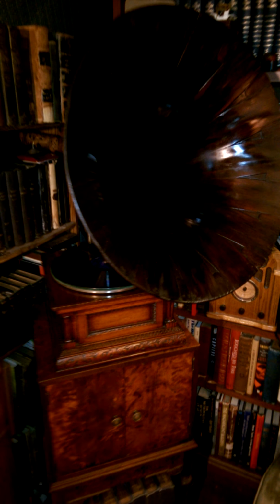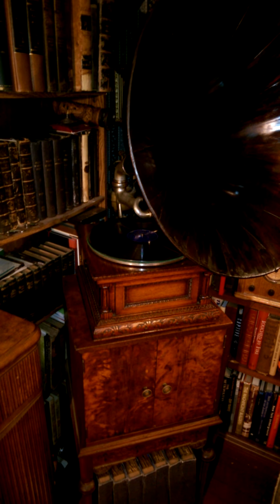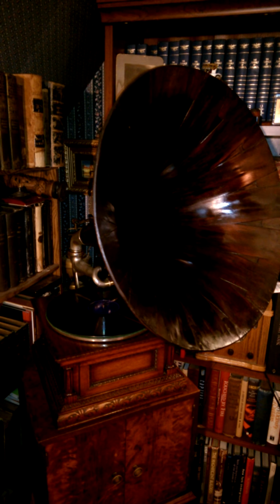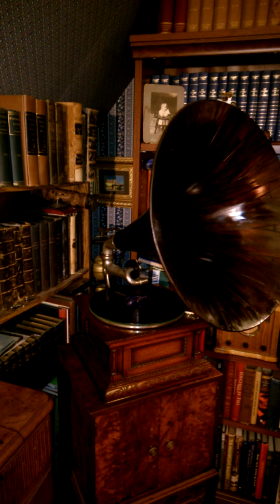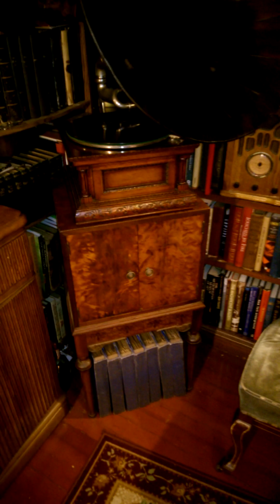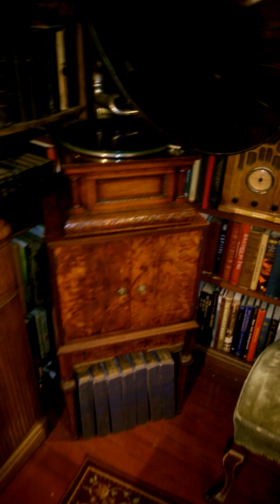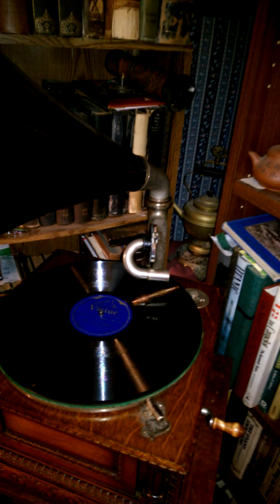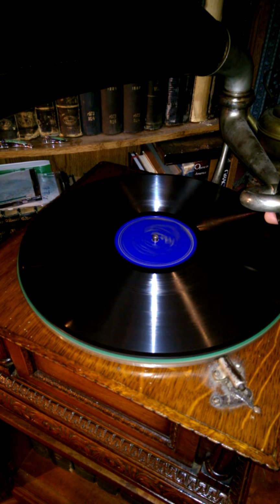The Gramophone and Typewriter Senior Monarch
Playing Victor Herbert's Orchestra playing the March of the Wooden Soldiers... This machine was found in Wellington New Zealand in September of 2002. So on the 12th anniversary of carting it all the way here!! I had the motor restored and the case cleaned up nice. Thought it would be fun to share this lovely machine with you.